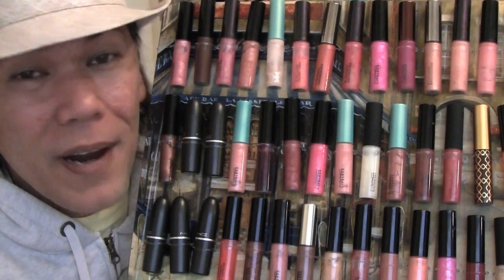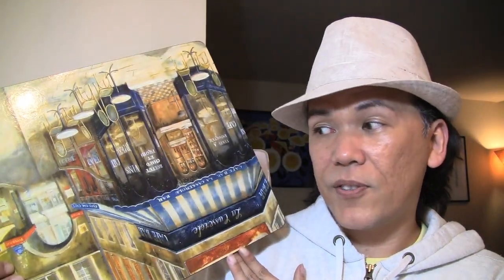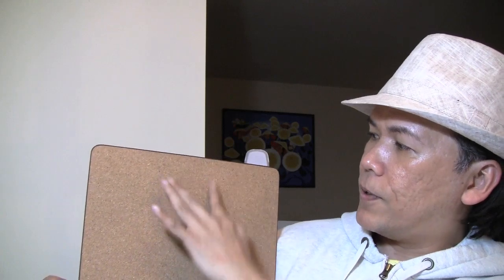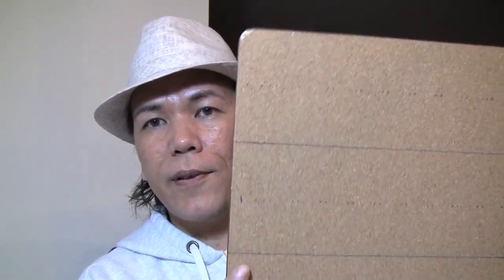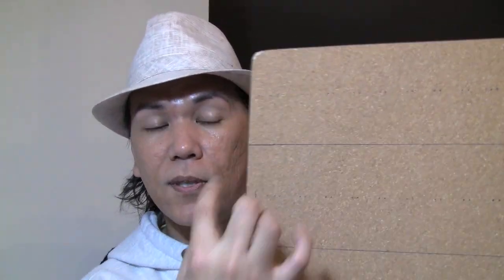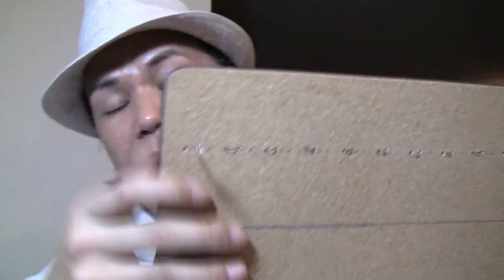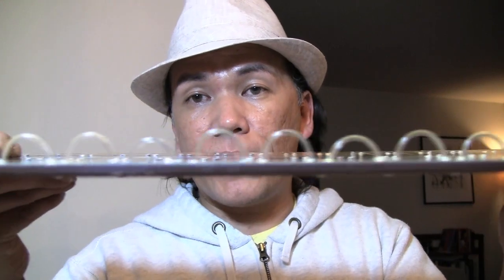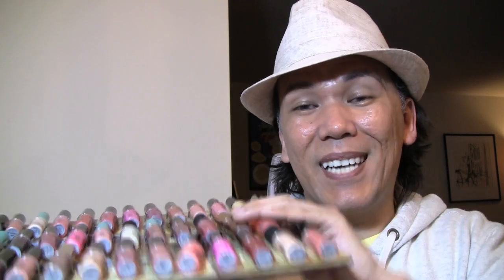Lipgloss Display Stand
Another great idea to organize your lipglosses or lipsticks. You can put it on a frame stand, or add a ribbon to hang on a wall. I found a great way to transform a 99-cent placemat that will organize my lipglosses instead of just thrown in the drawer. Here is how. EnJoy!